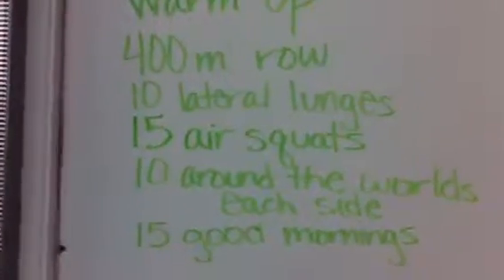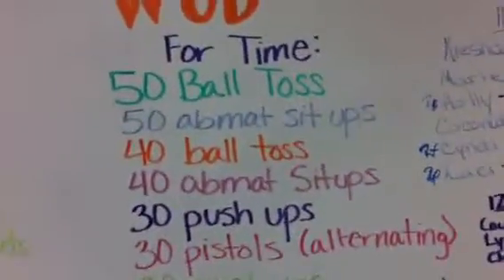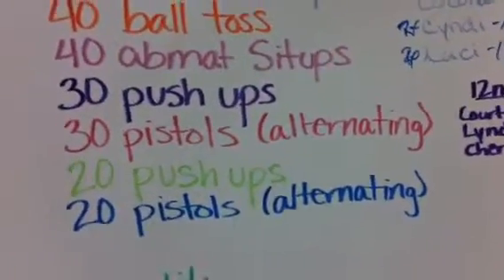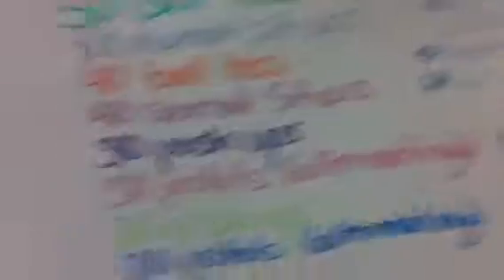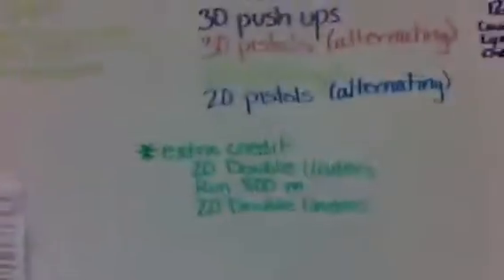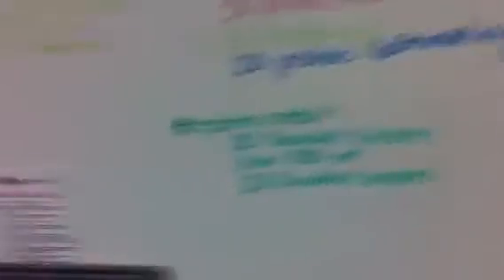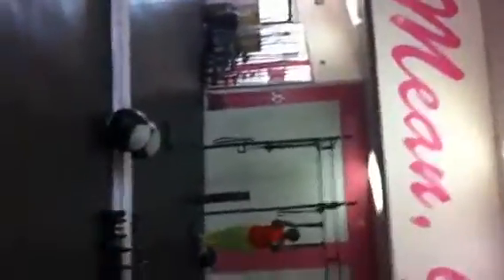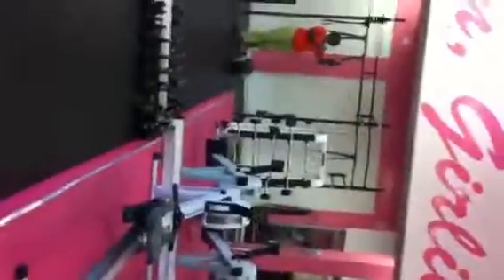My WOD at Pink Iron with demonstration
I worked out Tuesday, August 7th and did a brief demo to show how to modify for knee issues.